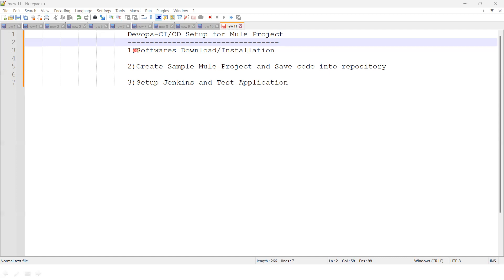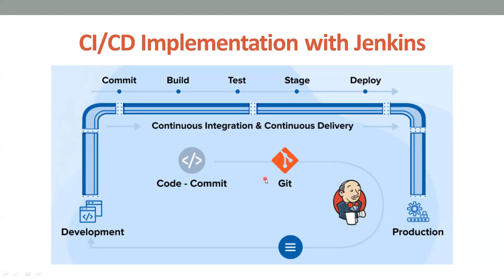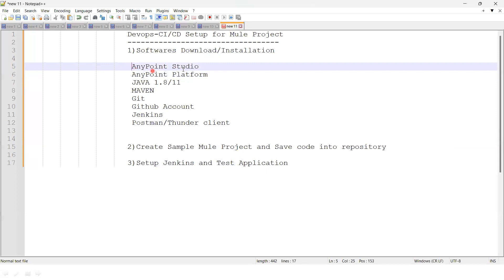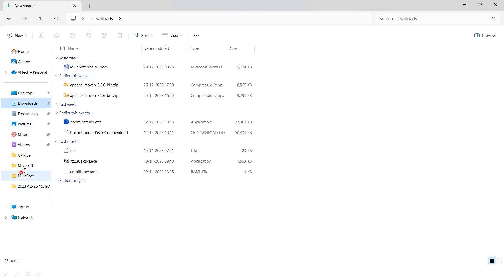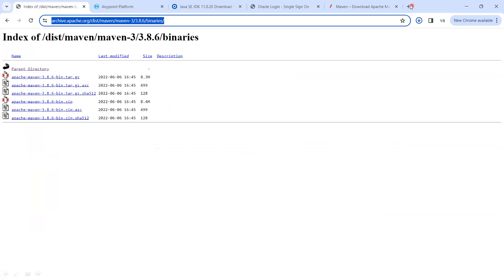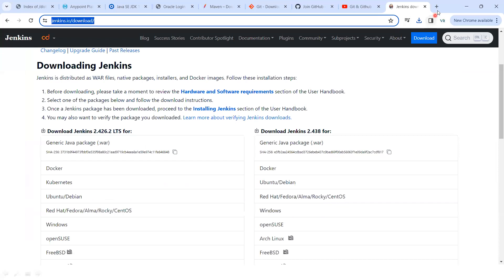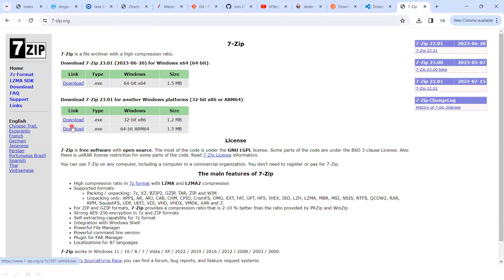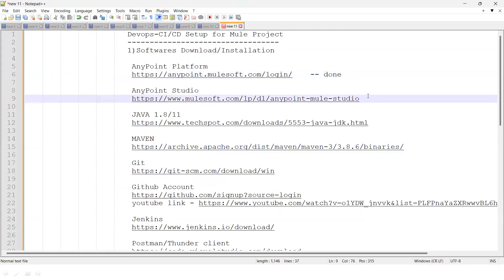CI/CD Setup with Jenkins & Github for Mule Project -Session-1 @vitechtalks6017 | Softwares Download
Welcome to ViTech Talks , In this video you can learn what is CICD and importance and download /install below required Softwares
  1- AnyPoint Platform
  2- AnyPoint Studio
  3- JAVA 1.8/11
  4- MAVEN
  5- Git
  6- Github Account
  7- Jenkins
  8- Postman/Thunder client
  9- 7-zip

Please find the below links to download the Required Softwares.

 commad to run jenkins-- java -jar jenkins.war --httpPort=9090